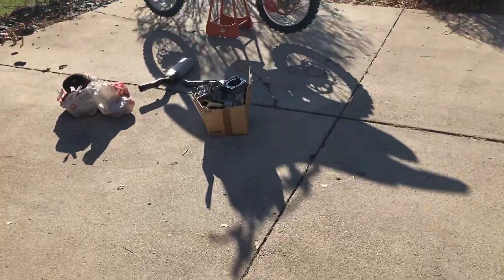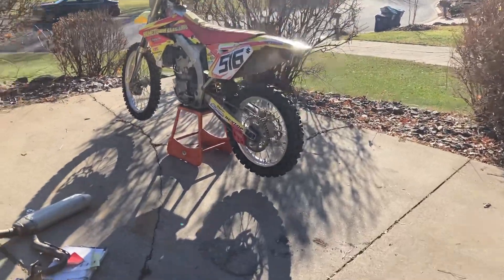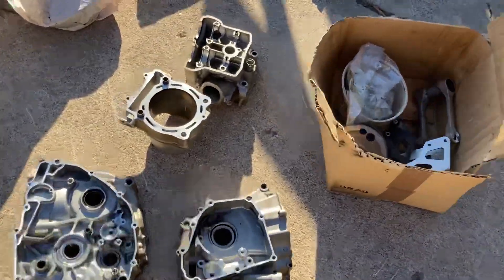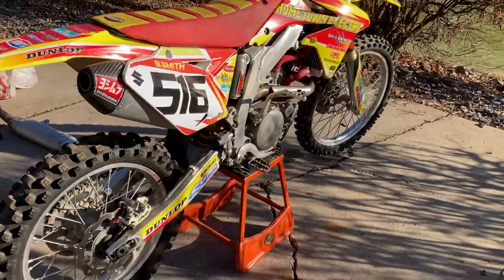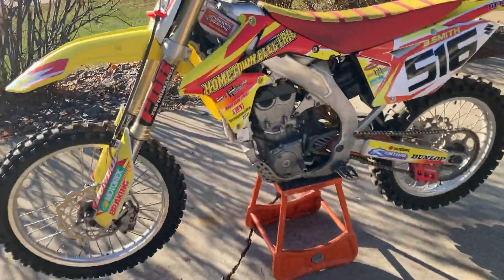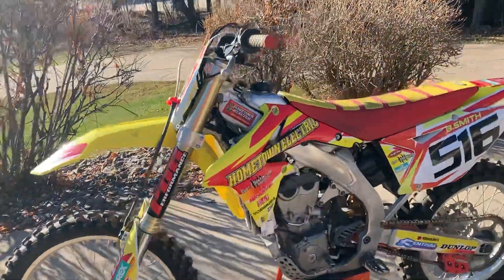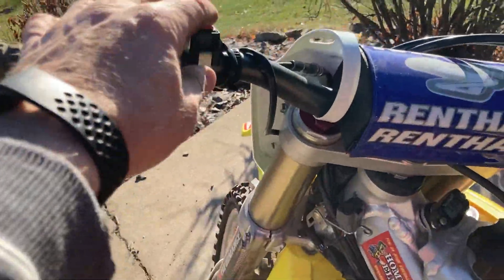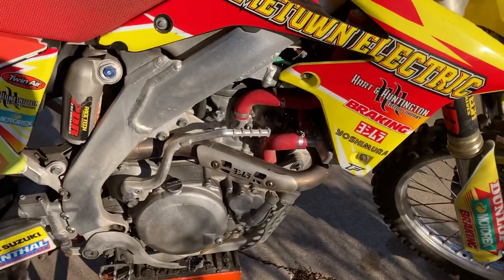Rmz450 with low hour engine Before Teardown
Great used parts for fellow riders NOW

Interested in buying parts?
Buy direct to avoid extra fees.
Call, Text, or email.

Ebay Store
Txt    -   threeseventy  66 seventy one.  area code sevenfifteen